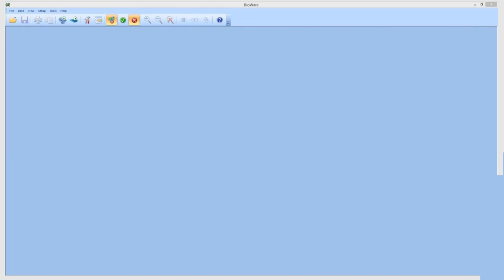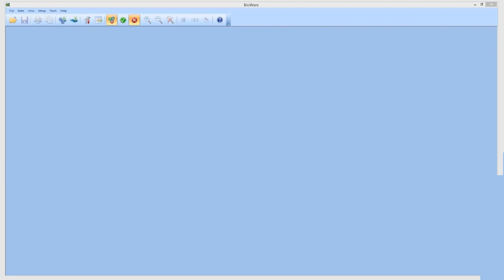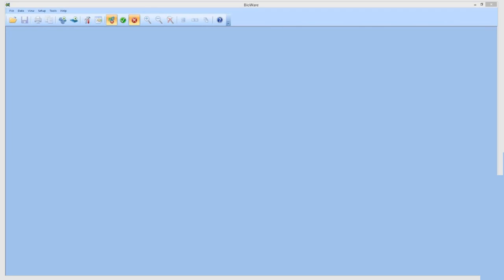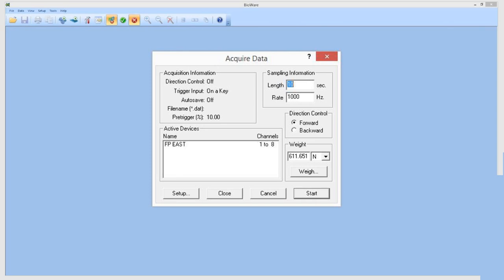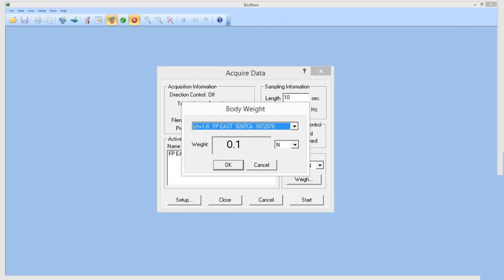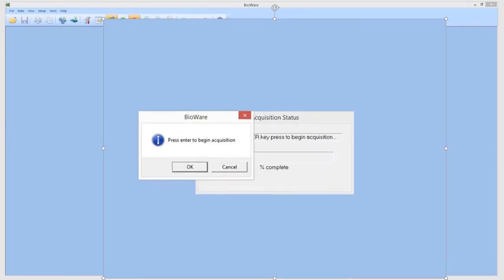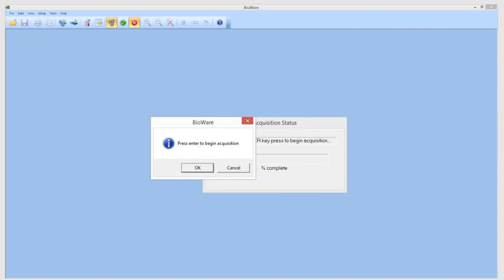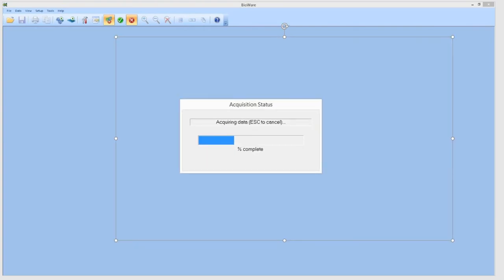L4 Biomechanics Bioware Software Demo